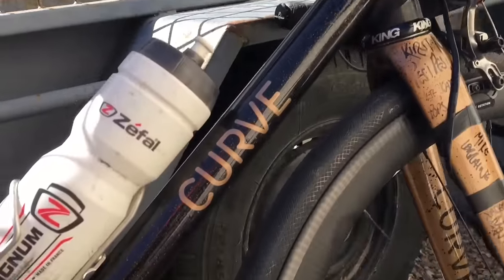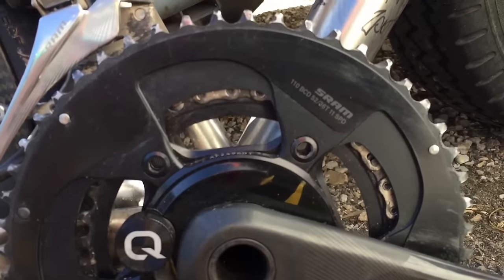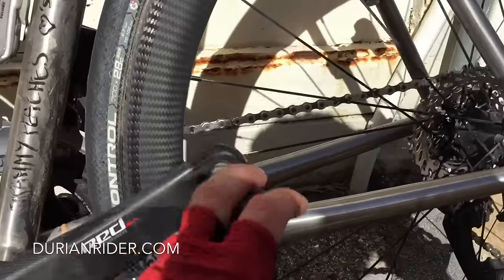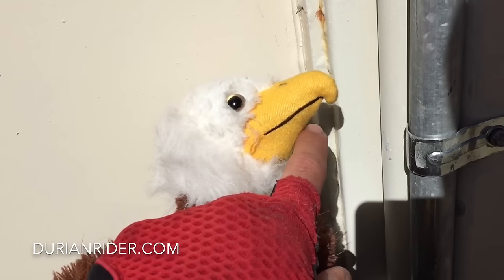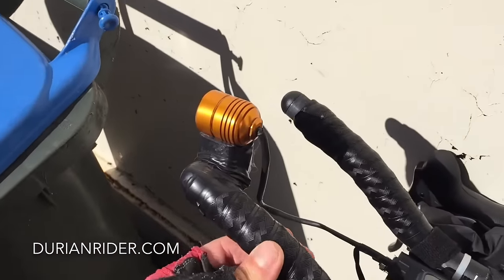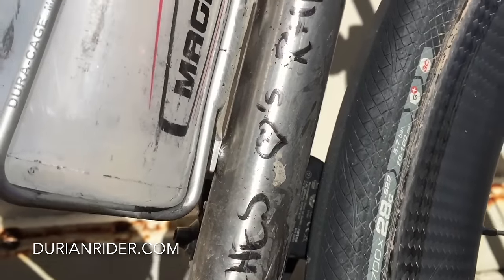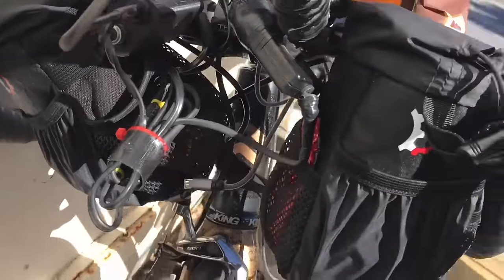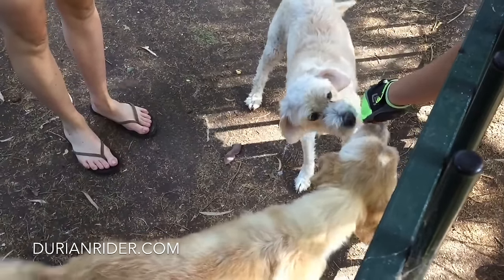Bikepacking Indipac Race Bike Of Rhino & Eagle